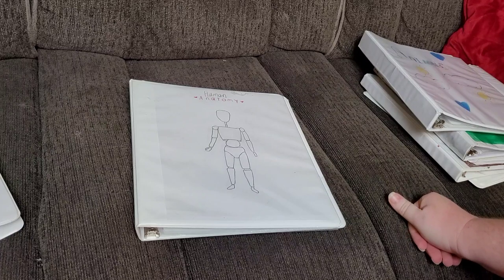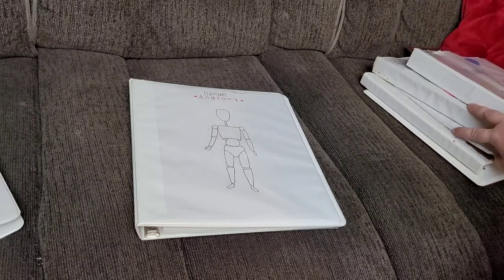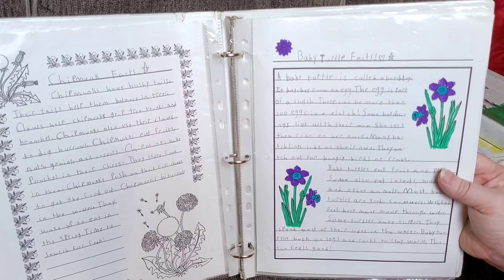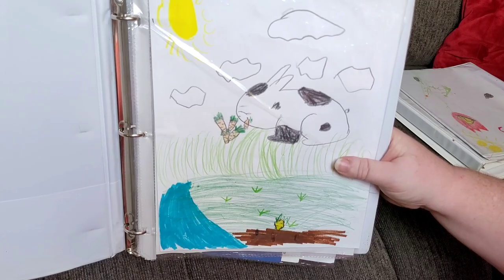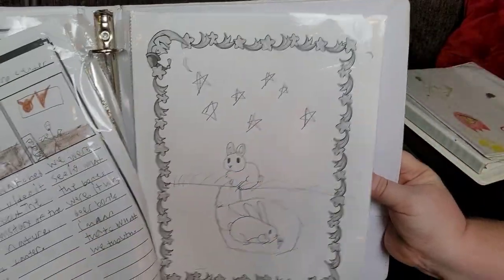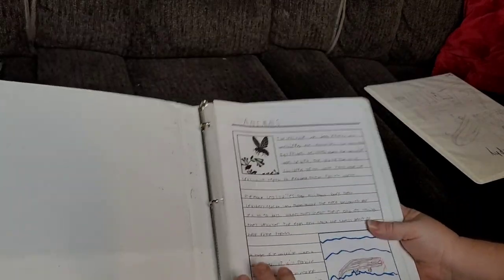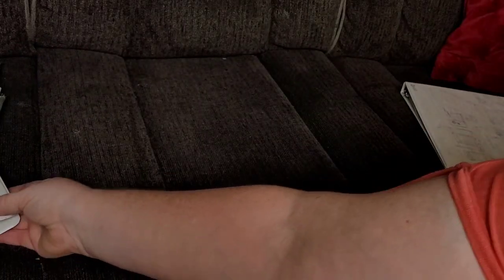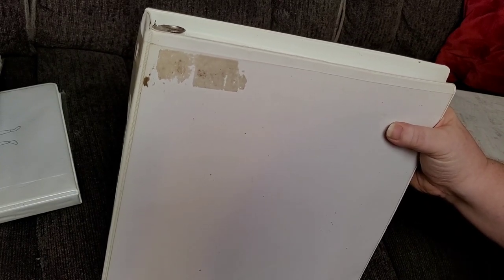Back to Notebooking! Our New Approach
I'm so excited for our new homeschool year, especially considering that we're back to notebooking! Today I'm sharing a glimpse of my children's interest-led notebooks that they just started a couple weeks ago. I hope this gives you some ideas and inspiration. :)

3-ring binders
Sheet protectors
Card stock